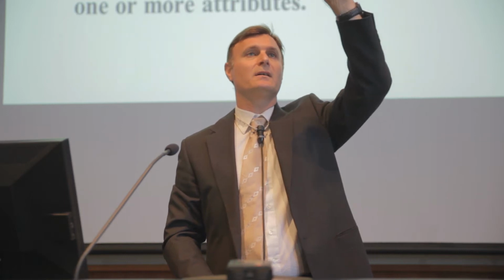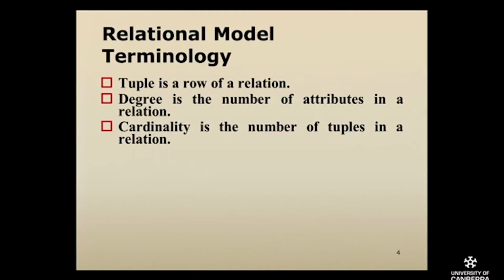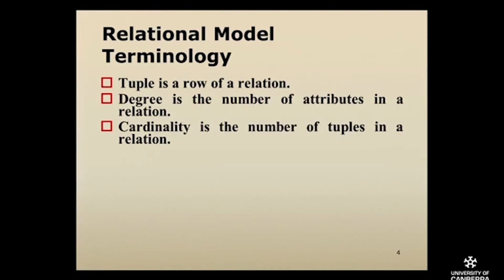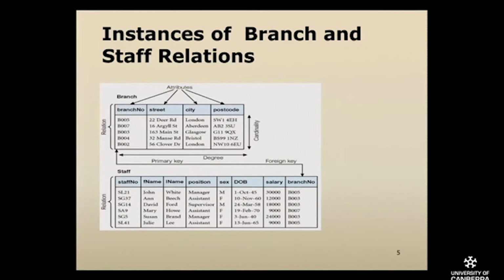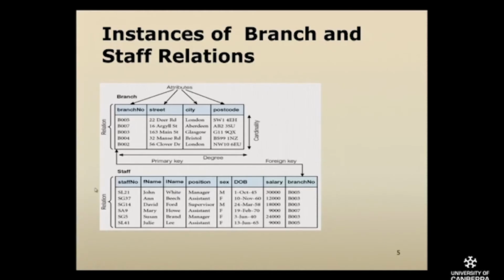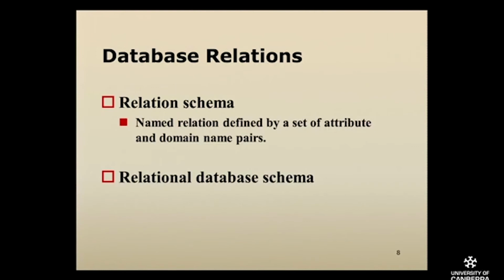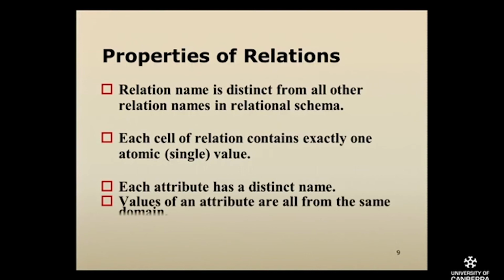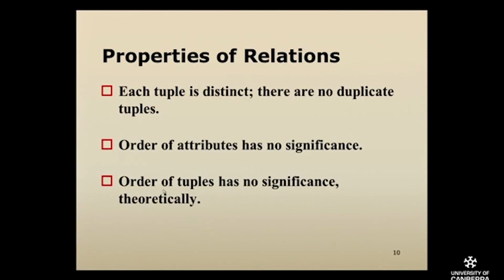Lecture 2.4 - The Relational Model